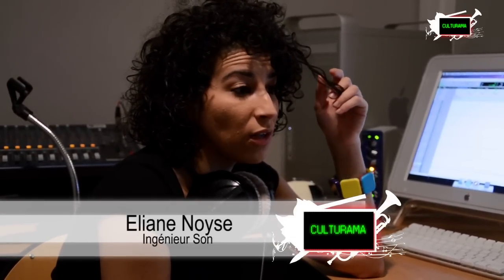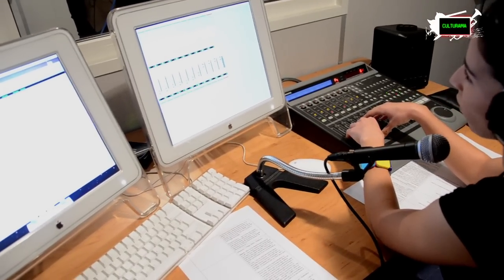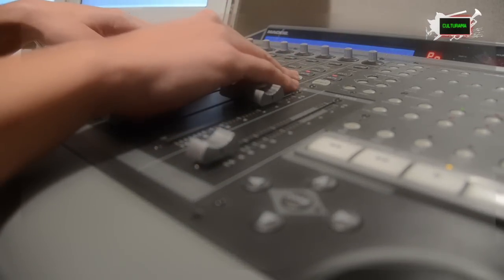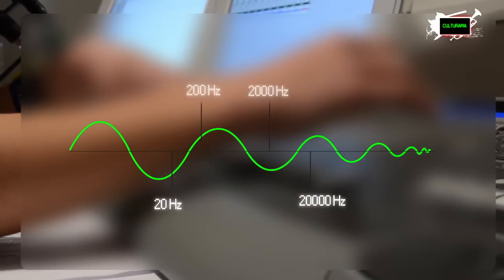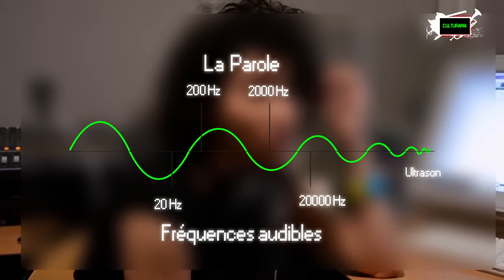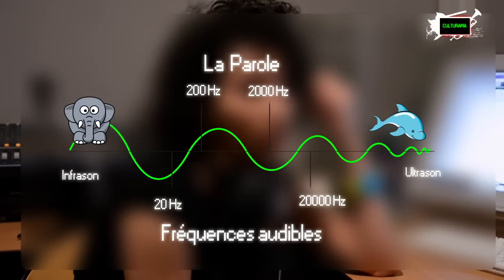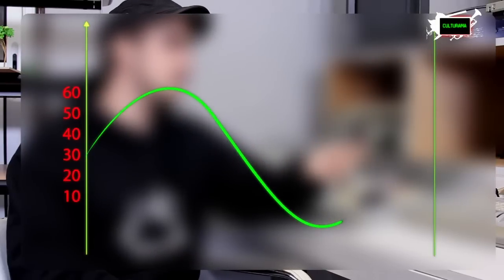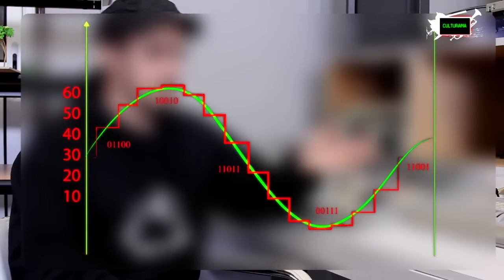Culturama Captation image son MBK 2011 2012